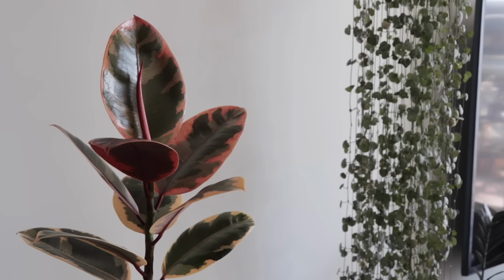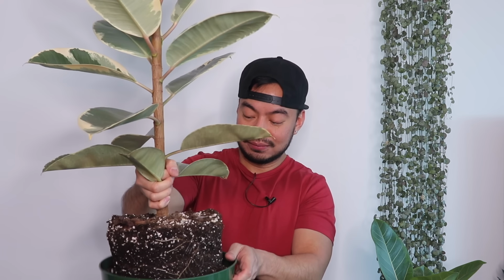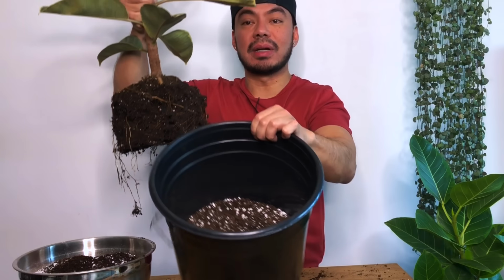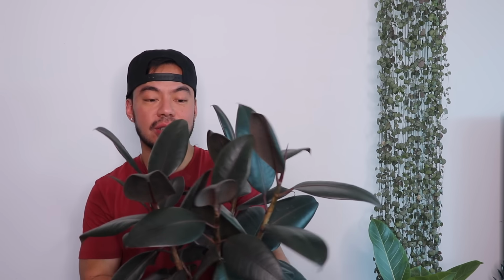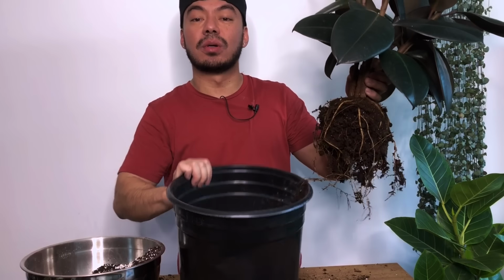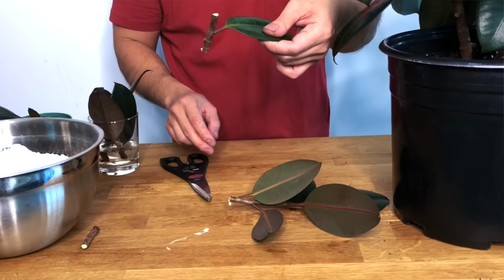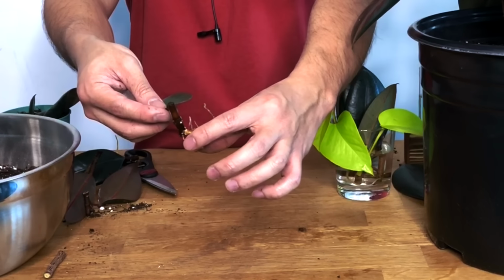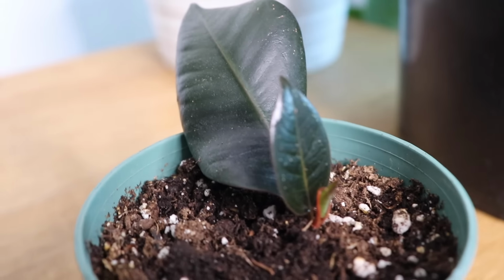How to Repot and Propagate Your Rubber Plant | Ficus Elastica Houseplant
Here is another houseplant ‘how to’ video for all of you plant lovers and new plant moms and plant dads out there. In this video we are going to be repotting my Ficus Elastica Tineke and Burgundy. They are also known as the Rubber Tree or Rubber Plant.

Ficus Elastica are one of my favourite types of houseplants. They have some of the most beautiful foliage and they are pretty easy to care for even for beginners who has a lot of bright light in their homes.

I’ll also show you guys how to successfully propagate your Rubber Plant from cuttings. Propagation is a great and cost-effective way to make a new plant to give to your friends or family.

+Recommended Products
Humidifier I’m Currently Using
Moss Pole
Propagation Station
Watering Can

Have You Seen My Other Vidoes?